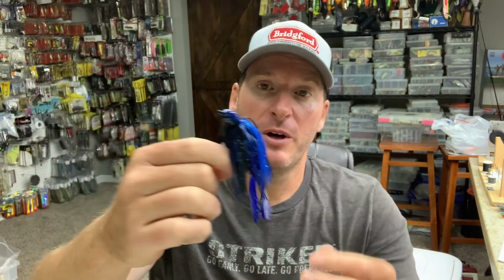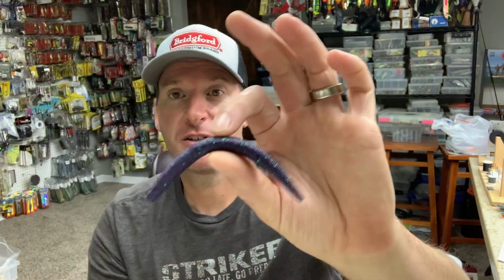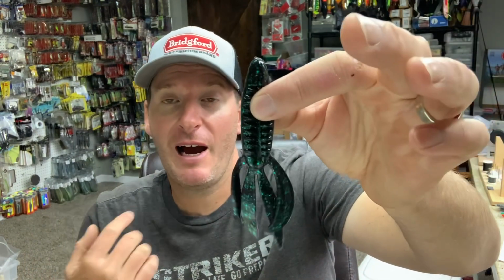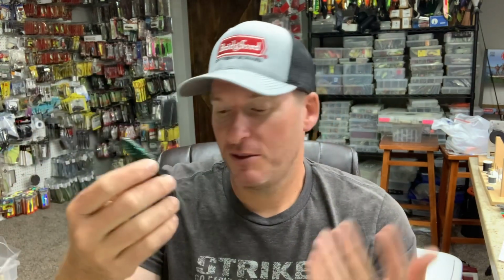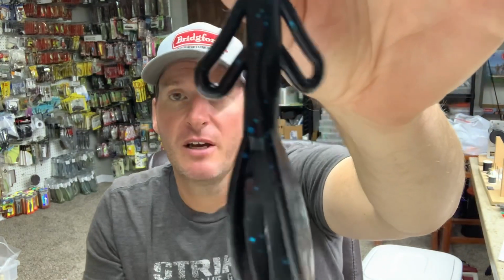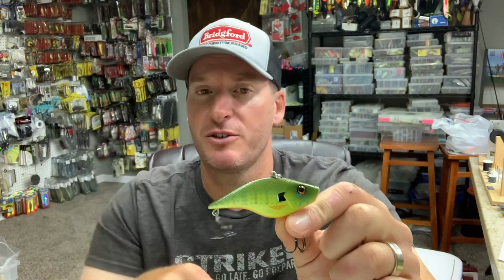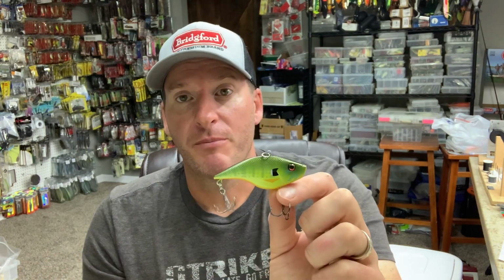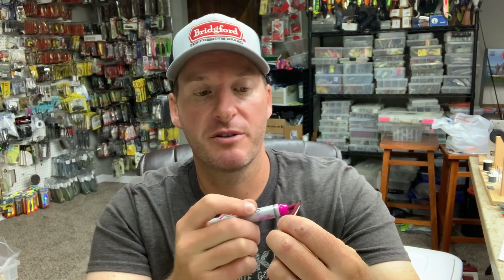Baits for Tannic Water!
These are my go to baits for fishing tannic water color!

1) Purchase tackle through this link from The Reel Shot:
2) Share my videos on your social media platforms!
4) If you enjoy the content and want to see more of it.  Consider donating to the channel to show your support for future video creation.  Very much appreciated!